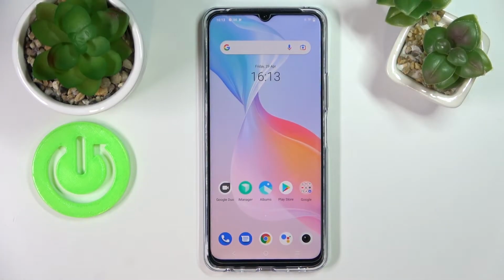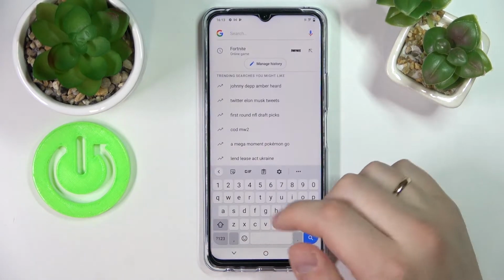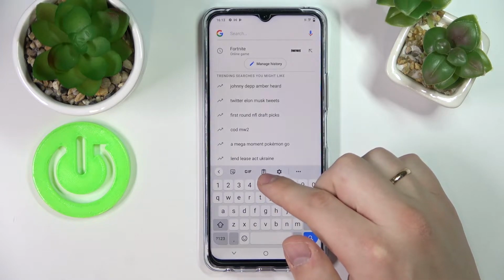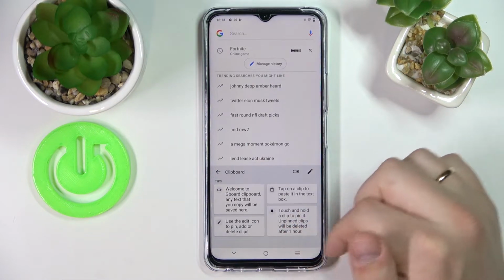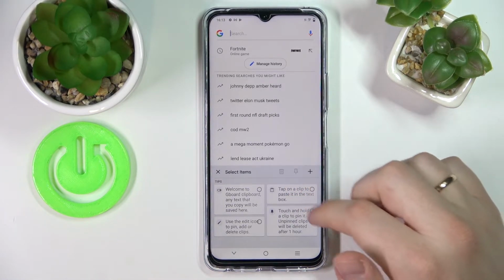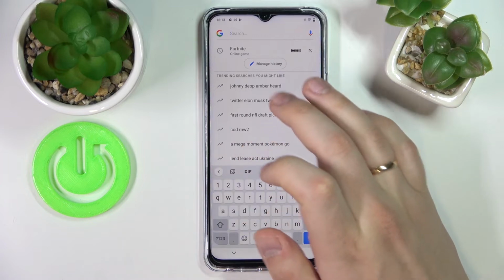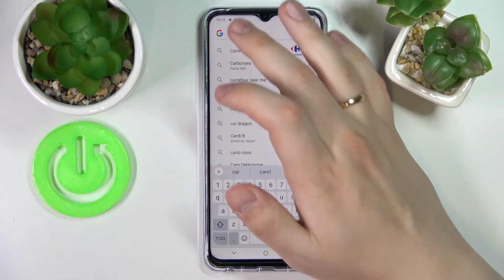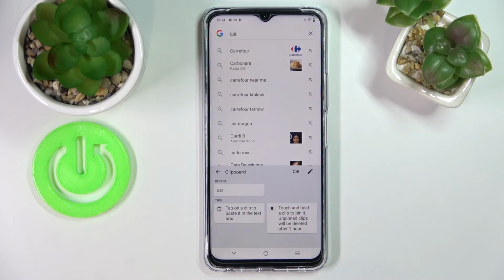How to Activate and Manage Keyboard Clipboard on VIVO Y76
In this tutorial, we are going to demonstrate how you can enable and configure the keyboard clipboard on your VIVO Y76 smartphone in a few easy and swift steps. Thereby, we are humbly inviting you to view our video. Please enjoy!

How to enable keyboard clipboard on VIVO Y76? How to add an element to a clipboard VIVO Y76? How to remove an element from the keyboard clipboard on VIVO Y76?